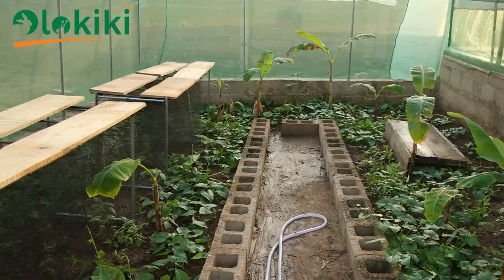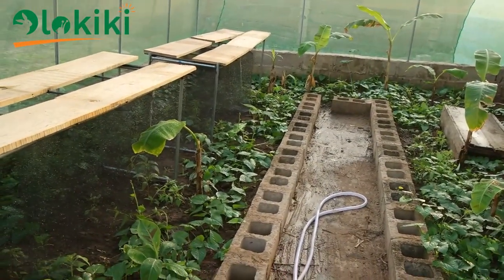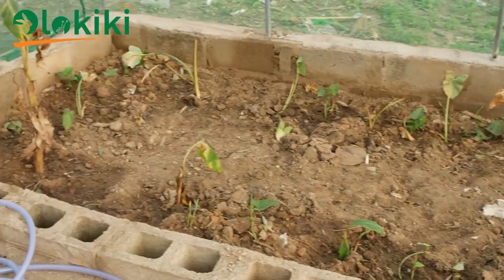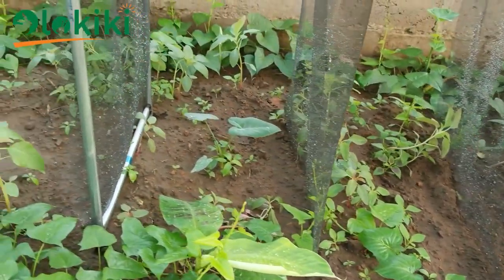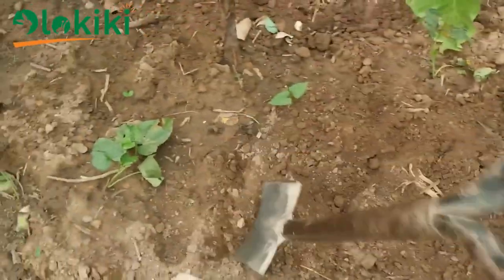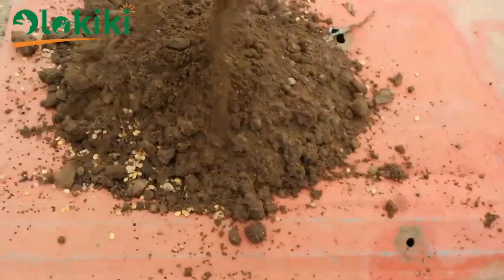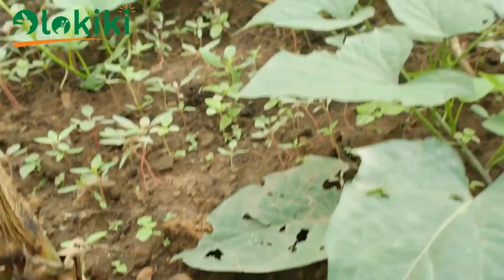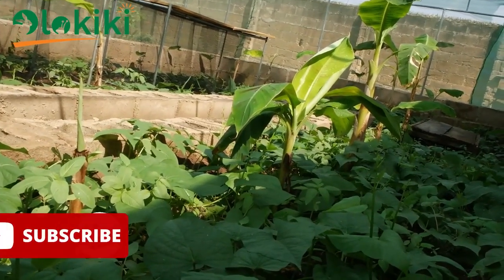How to set up a Snail Greenhouse vegetation. || Snail Housing Ep2.